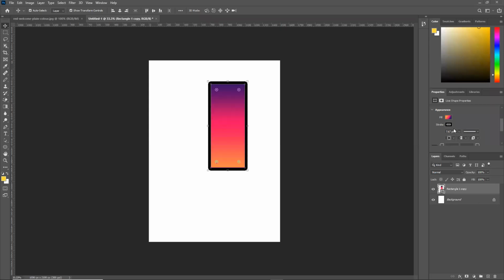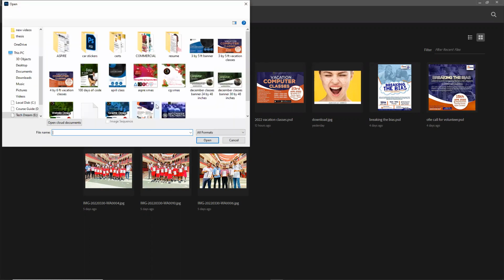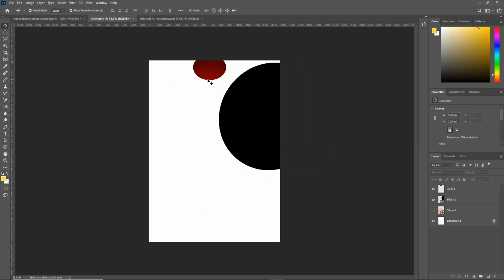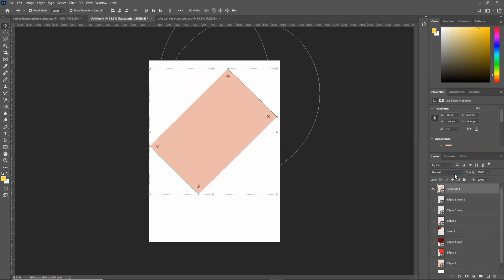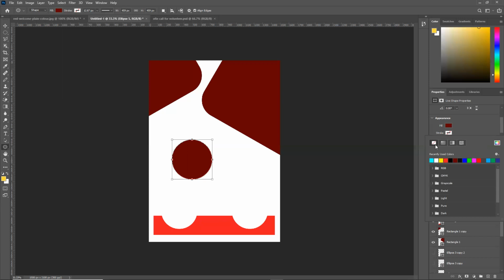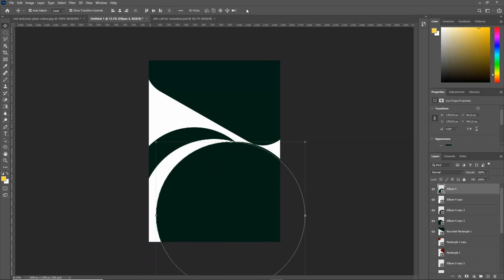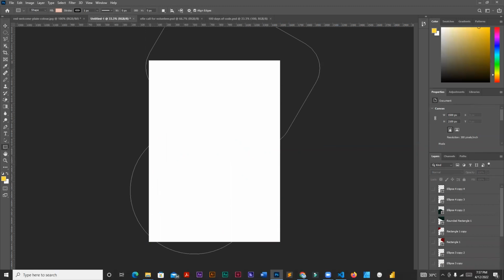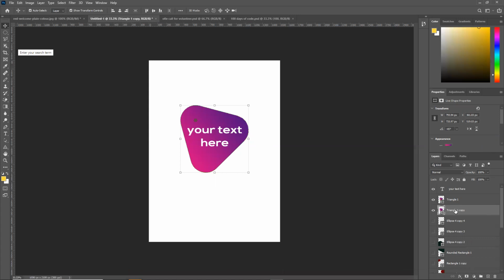1 Introduction to Adobe Photoshop Live Class 2022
This basic graphic design course forms part of Code Hub's live tuition with students over the internet. It is structured in a way to fully explain the concepts of graphic design with in-depth understanding of what designing is all about. This is for absolute beginners.

NOTE: The lesson was recorded live and there are voices of other students who asked questions.